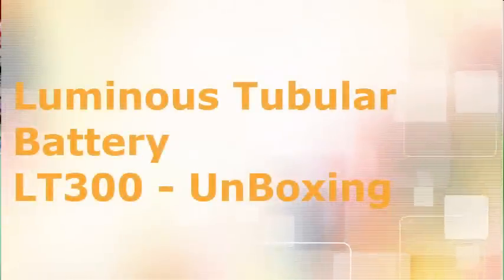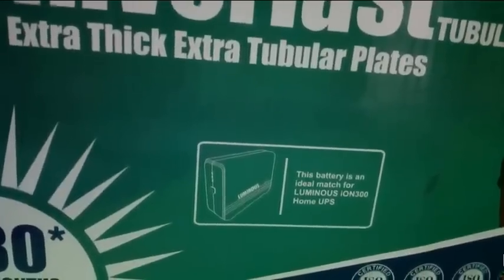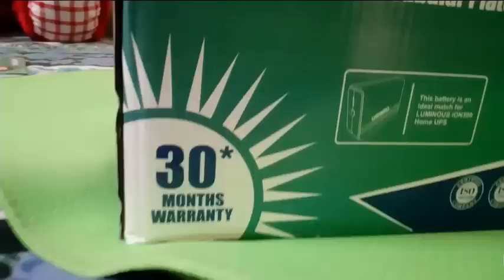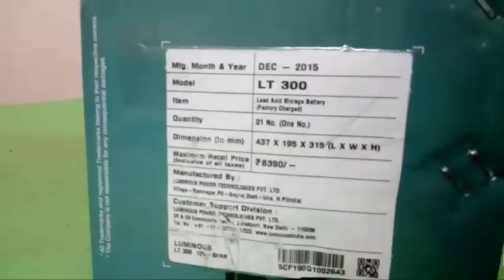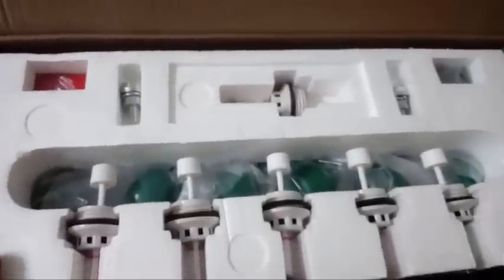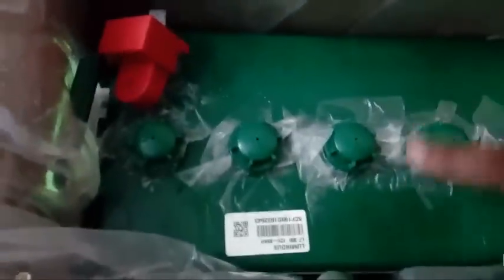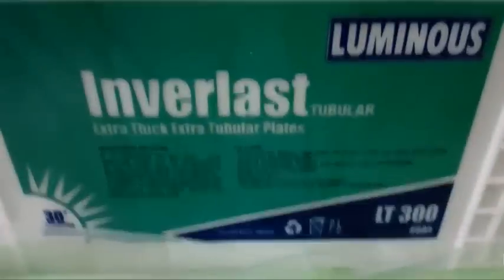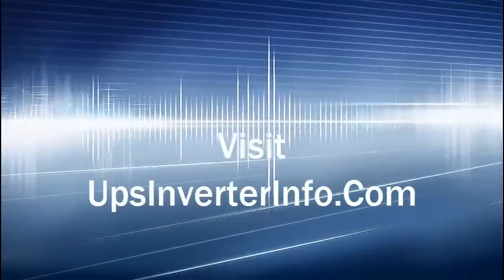Luminous Tubular Battery - UnBoxing & Review - LT300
Luminous  LT300 is an 80 AH tubular battery. Best suitable for Inverters from 400 VA to 1100 VA

Price - Rs.6800 to 7000
warranty - 24+6 months